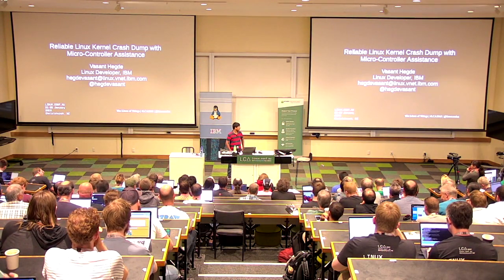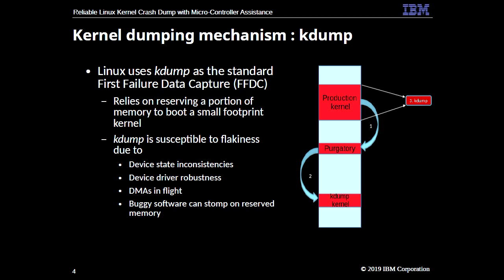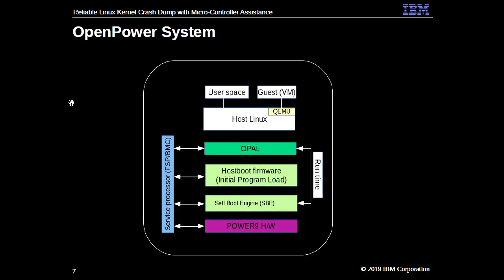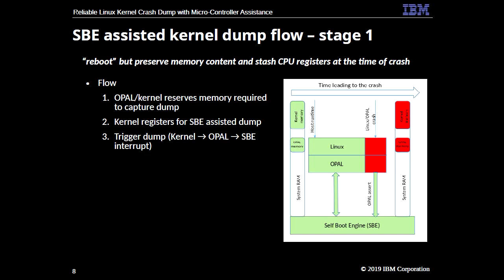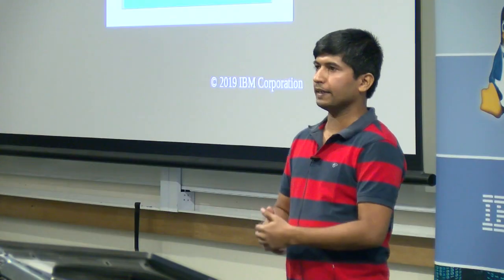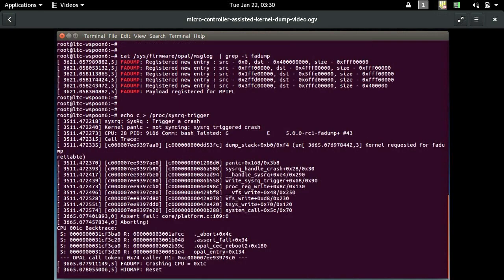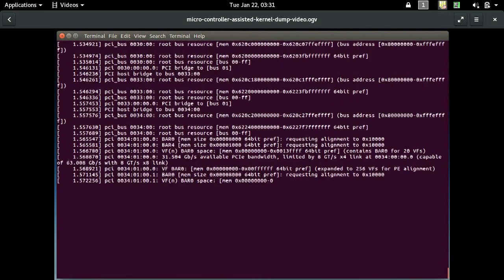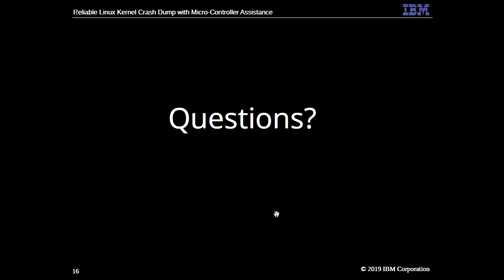Reliable Linux Kernel Crash Dump with Micro-Controller Assistance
Vasant Hegde

Kdump is the standard mechanism to generate Linux kernel crash dumps. Reliability of kdump has always been a concern as it suffers from many possible failure modes -- rogue DMA, bad device state at the time of crash, dump capture kernel corruption, etc. Kdump, therefore, works on a best effort basis.

The IBM POWER9 processor has a number of satellite processors called PowerPC Processing Elements (PPEs) -- micro-controllers based on a scaled down version of embedded PowerPC processor. PPEs perform various boot and run-time activities for the normal working of the system. One of these PPEs is the Self-Boot Engine (SBE) which plays a significant part in the early boot of the Power processor.

In this presentation, we detail the concept, design, implementation and learning, from a framework that allows for guaranteed capture of the memory state of both the crashed Linux kernel and the OPAL firmware it runs on. On receipt of an indication that the OS/Firmware has crashed, the SBE triggers a memory preserving boot. It then passes control to the early boot firmware which then captures both the OPAL firmware and Linux kernel crash dumps. OPAL firmware then works in conjunction with Linux to extract this dump. Linux then formats the dumps appropriately so that existing analysis tools (crash/gdb) can be used on them. All the components involved to produce the dumps are Open Source.

We present various scenarios of software failure and how this framework is designed to work in all such cases, making this solution more robust than the standard kdump.